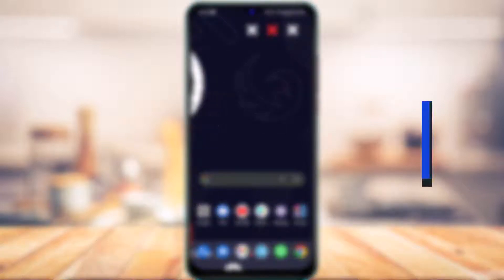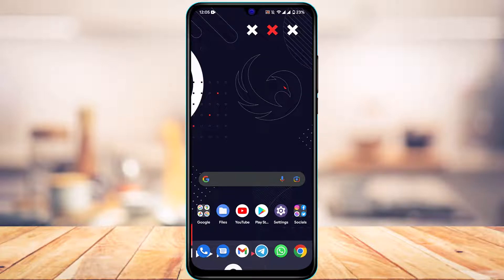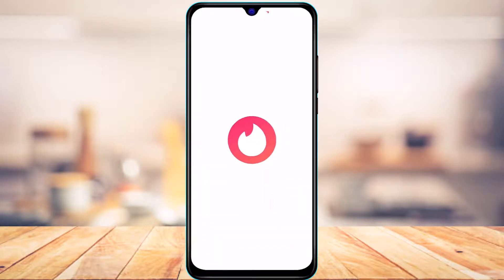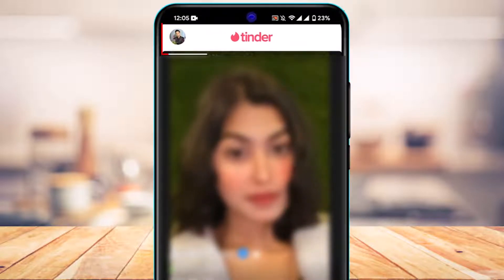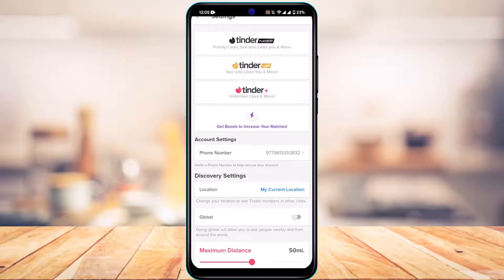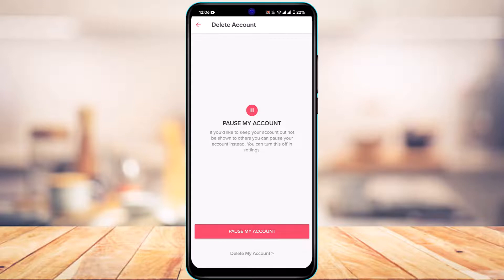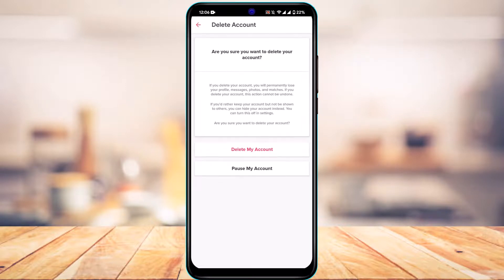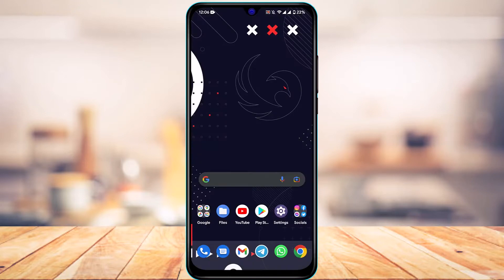How to Delete Tinder Account !!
This video guides you in an easy step-by-step process to delete your TInder account. So make sure to stick with us till the end.

Follow these simple steps:
Step 1: Make sure you have downloaded the Tinder application on your device
Step 2: Log in to the account that you want to delete
Step 3: On the Tinder homepage, click on your profile picture at the top right
Step 4: Go to Settings on your profile page.
Step 5: Scroll down until you find the option called Delete Account
Step 6: Select why you want to delete or tap on Skip.
Step 7: Tap on Delete Account and select the Delete Account option again.
Step 8: Your account will be successfully deleted and you will not be able to recover it.

0:00 Introduction
0:20 Update Tinder App
0:43 How to Delete Tinder Account
2:14 Outro: Final Verdict